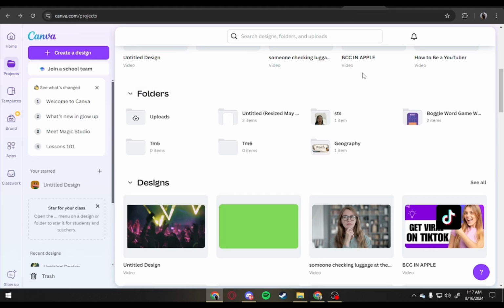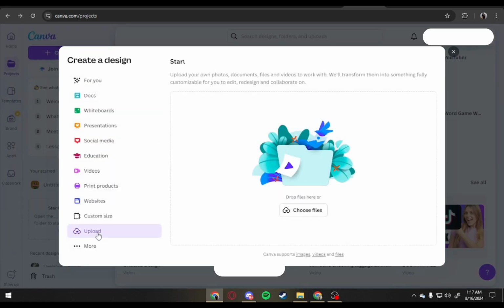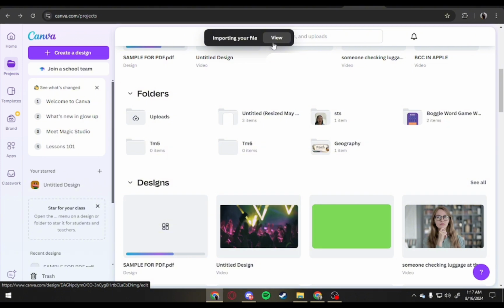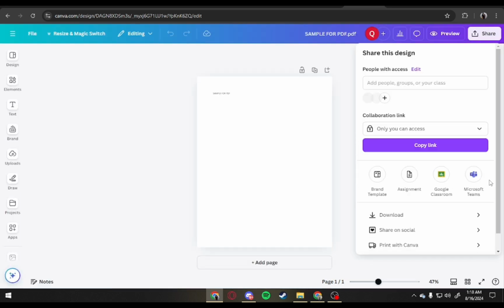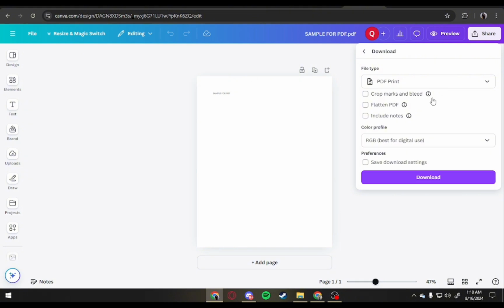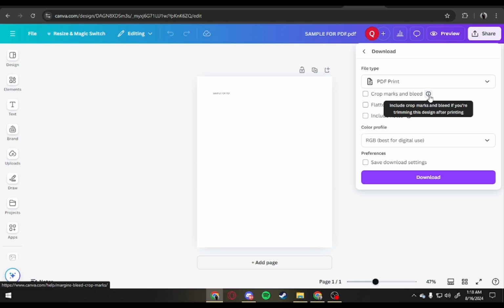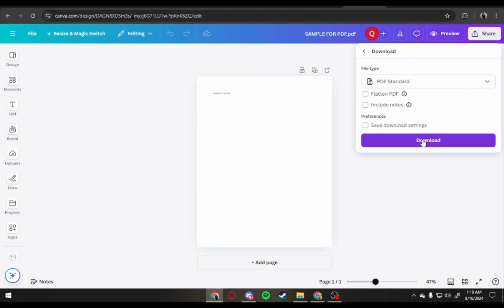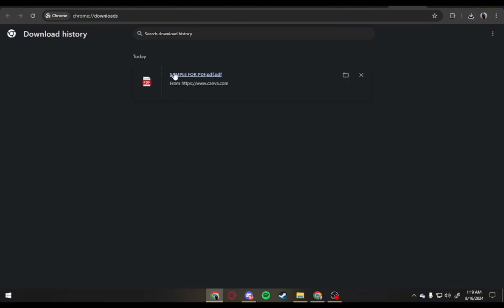How To Reduce PDF File Size In Canva (Step By Step)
Learn how to reduce the file size of a PDF in Canva. In this video, we will guide you through the steps to compress your PDF, making it easier to share and store without compromising quality.